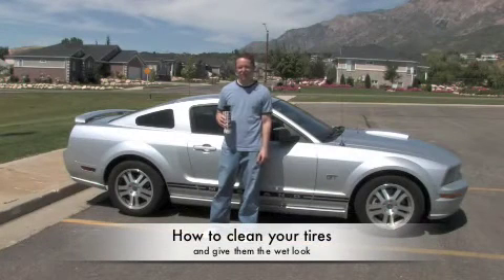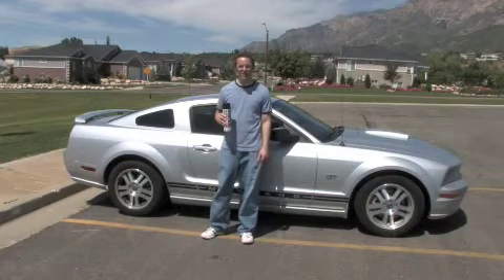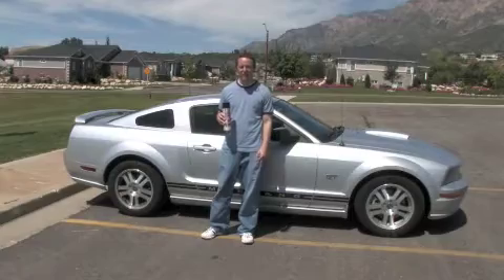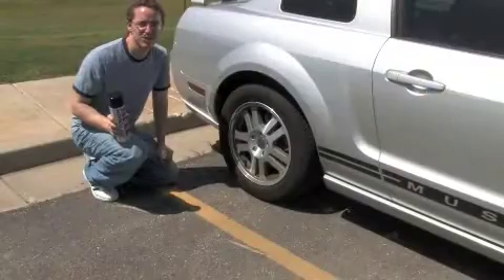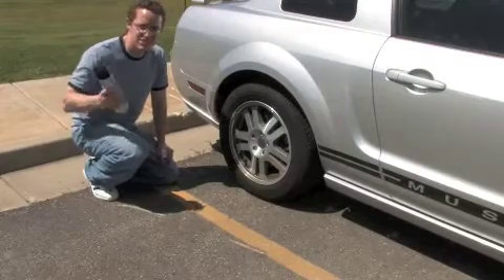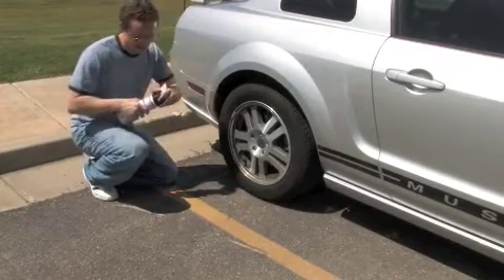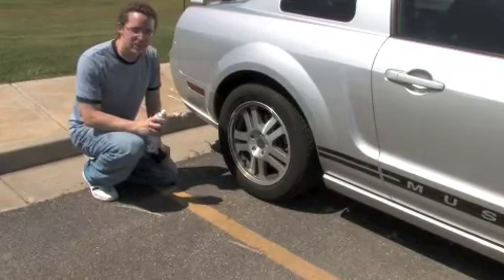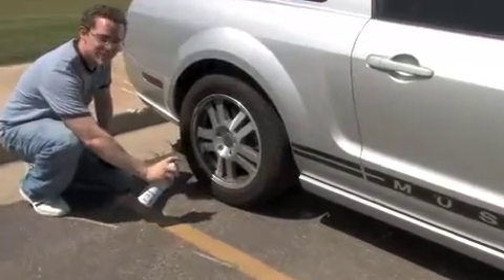Mustang Wheel Cleaning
Just a little video showing how to make those tires look nice. :)

US Muscle Mods offers Mustang, Corvette, and Charger performance parts and other parts for auto enthusiasts, but specializes in Mustang Performance
A mustang cold air intake is a great place to start